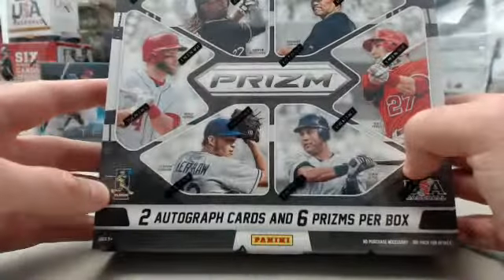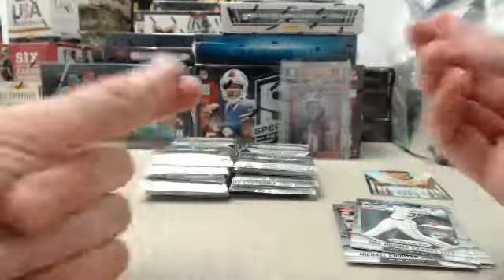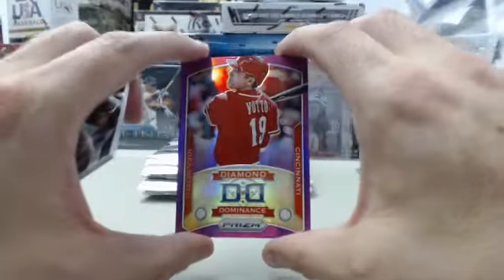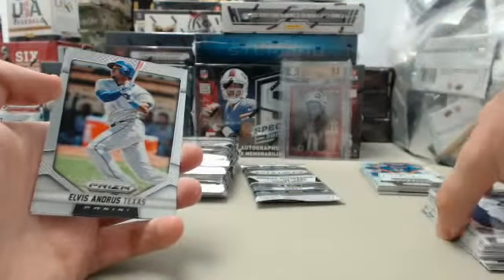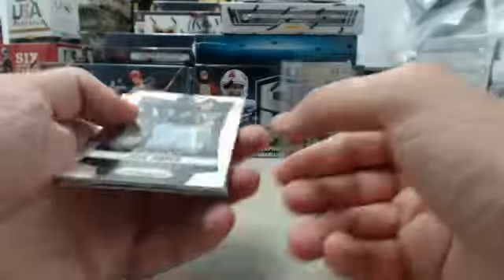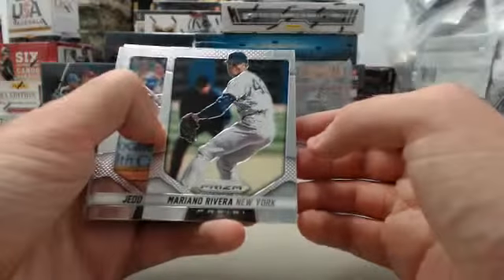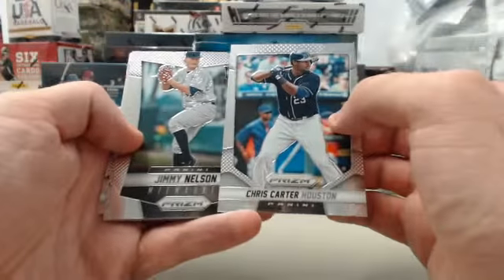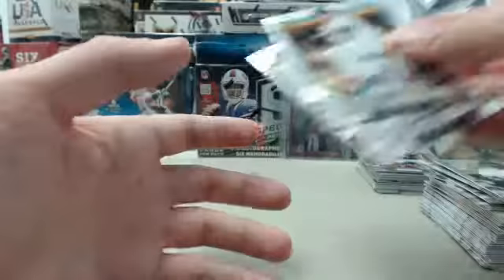2014 Panini Prizm Baseball LIVE Box Break